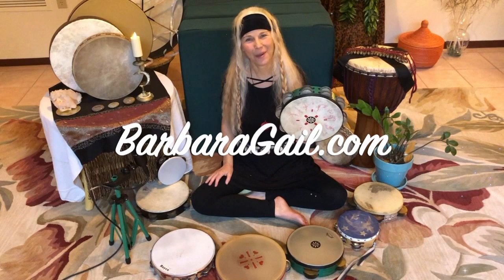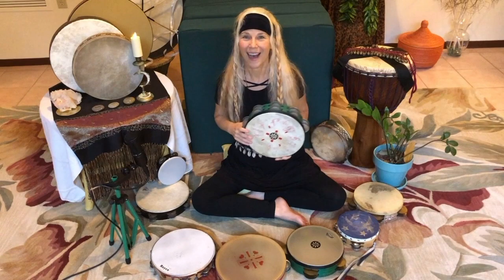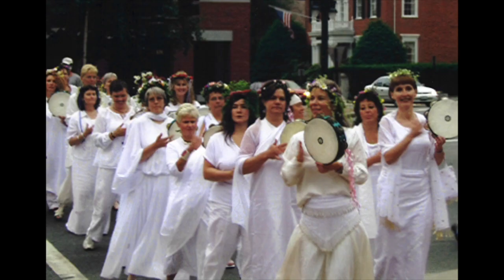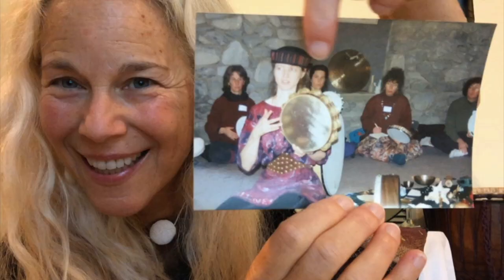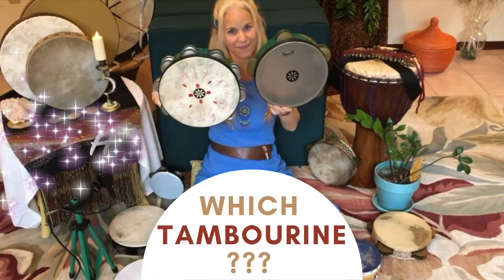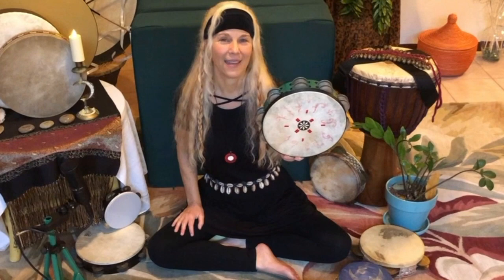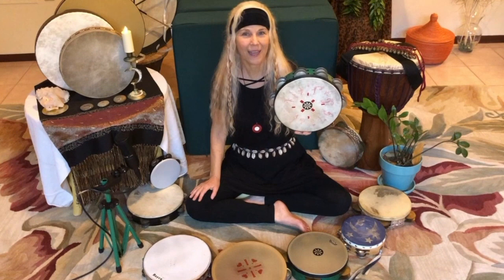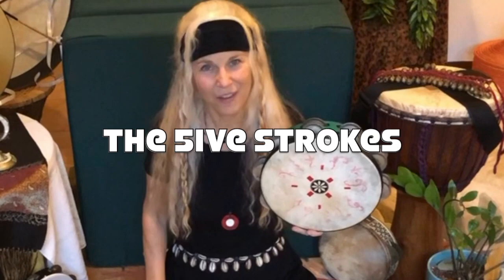Tambourine Lessons for Beginners 🌸⚪️🌸 Welcome to Barbara Gail’s Tambourine Path, Layne Redmond Style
Hi, I'm The Rhythm Inlet's Barbara Gail. Welcome to my new beginner tambourine series of lessons, 'The Tambourine Path'! I'm a longtime senior student of Layne Redmond, author of "When the Drummers Were Women". Predominantly played by women in group processions for both ceremony and celebration, in the temples and in the streets of the Ancient Mediterranean World, this beautiful instrument is a member of the frame drum family.

Time-stamped content chapters for this video, as well as an Amazon Link* for Layne's book, "When the Drummers Were Women", and to my friend, Tahya's Ceremonial Systrum - which is pictured in this video - and the Layne Redmond signature tambourines, which I play, are all below.

The Tambourine Path is my new series of short videos based on over 2 decades of teaching hand-drumming in general, but more specifically women's tambourine, which I've called 'Moonrise: Daughters of an Ancient Pulse'. There I fused the concept 'Women, Rhythm, and Ritual' into my weekly and monthly women's tambourine lessons and workshops.

These free beginner lessons on YouTube are my gift to the world during a time of great change, as we witness The Rise of the Feminine, individually and collectively.

Thanks to Layne and her students, the ancient frame drum has seen a resurgence these past 25 years, especially the last 5 years, as our students are now also teaching. The tambourine is what Layne primarily played and taught for much of that time, and has been my primary frame drum.

In this 7-part series of short videos, I teach how to properly hold your drum with the most comfort, how to play the 5ive strokes of the drum to make your drum sing, how to notate the rhythms as we always have at The Rhythm Inlet teaching studio, and there are some extra bonus lessons sprinkled in!

No knowledge of how to read music, or experience learning music or rhythm, are needed!

I'll share lots of my inspirational photos of 'Moonrise: Daughters of an Ancient Pulse' and 'DrumRise! the Art of Women's Drumming', the 2 women's drum troupes I've led over the years, in their publicly presented tambourine processions at special events. 🌸⚪️🌸

Thanks for joining me! 🙏🏼 If you enjoyed in this video, please give it a 'Like' by hitting the thumb button 👍🏽, share it with your friends, leave a comment or question if you have one (I love hearing from you and I always respond), and be sure to subscribe to my channel so you'll know when I upload new content, including more of my free instructional videos!

❤️ With special thanks to the students of Moonrise & DrumRise. ❤️
❤️ Dedicated as always to the memory of Layne Redmond, may her soul continue to drum with Mobs of Angels. ❤️
❤️ With love and gratitude to Jeff Hanna, the soulmate by my side. ❤️

Thank you again, and may your day be in rhythm!

0:00 - Welcome
0:39 - The tambourine as a frame drum
1:00 - Miriam's tambourine in herstory
1:55 - Who I am
2:42 - Who these lessons are for
2:57 - If you don't have a tambourine and would like to...
3:38 - This is a series of Beginner Tambourine Lessons

The artwork, "Miriam met de tamboerijn", Girolamo Ferroni, Italian painter, b 1687, d 1730.

▬▬  AMAZON LINKS*  ▬▬▬▬▬▬▬▬▬▬
*Products I review and recommend, which can be purchased from Amazon with these links. This is at no extra cost to you. If you purchase any of these products, your Amazon price remains the same. And I only recommend products that I've used or have experience with. Please be sure to check the returns policy of the vendor before you buy.

Layne Redmond's book, "When the Drummers Were Women: a spiritual history of rhythm".

Remo's Layne Redmond Signature Lotus Tambourine: fixed 10" Renaissance head, 5 double-row sets of German silver jingles, teal green frame.

Remo's Layne Redmond Signature Riq: fixed 9" Renaissance head, 5 double-row sets of traditional heavy brass jingles, teal green frame.

Tahya's Ceremonial Systrum: solid red cedar, 16" high, with 12 sets of jingles.